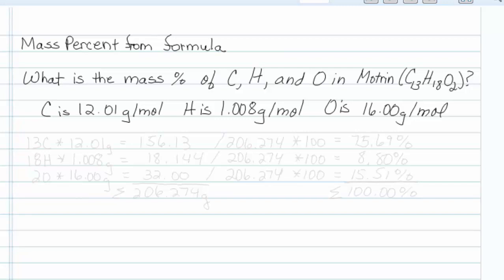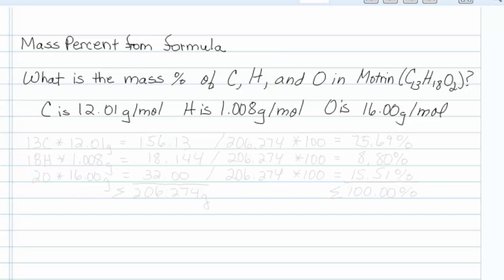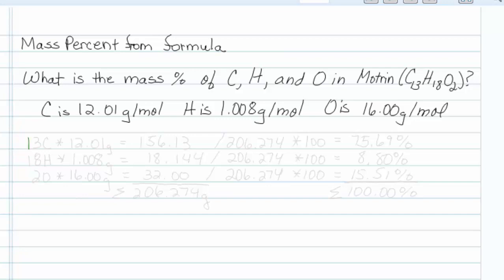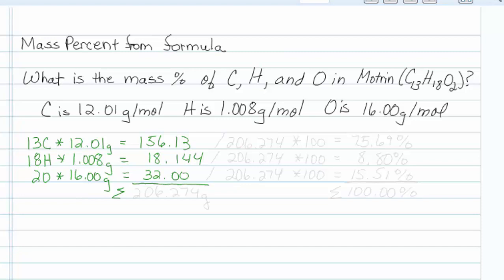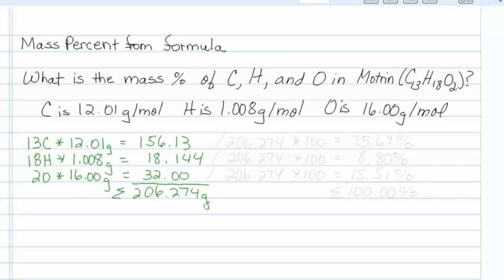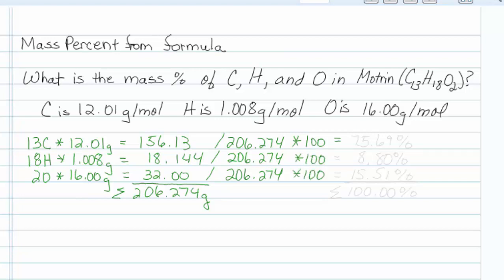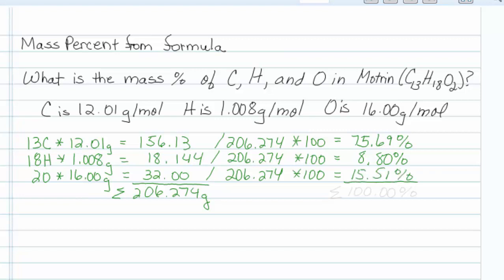mass percent formula